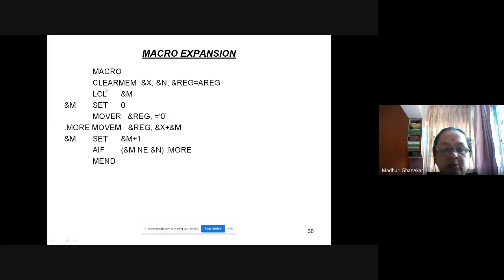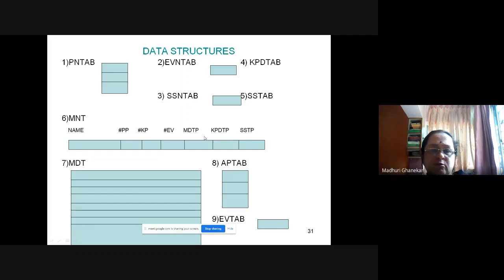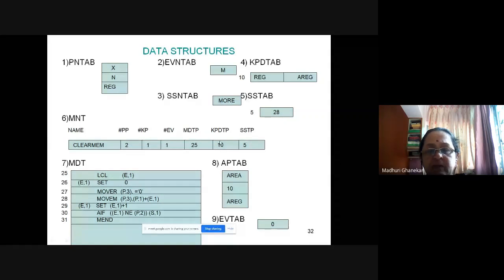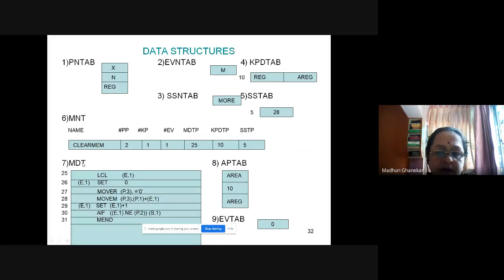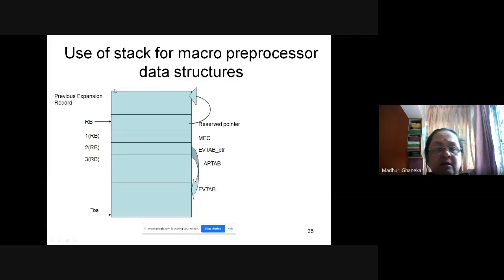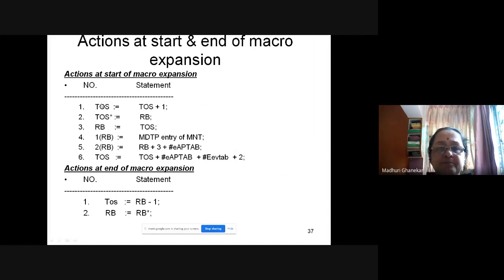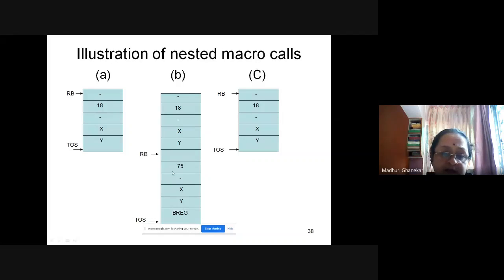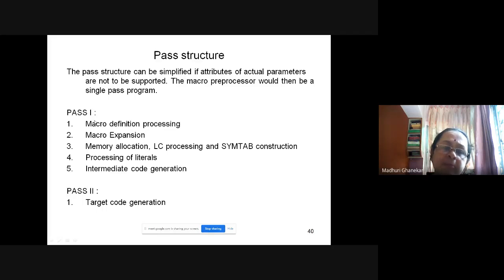Macro preprocessor Data Structures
9 Data structures and nested call expansion for macros